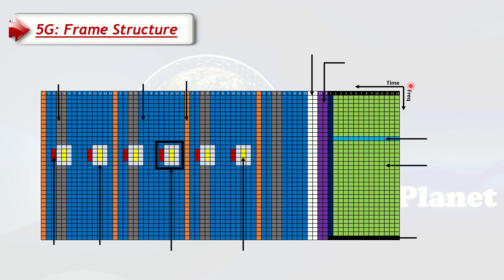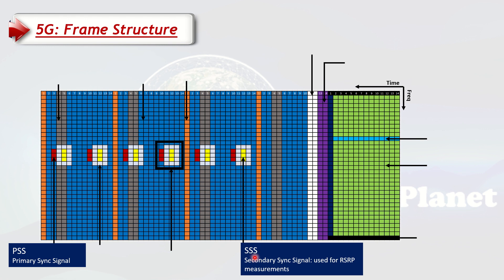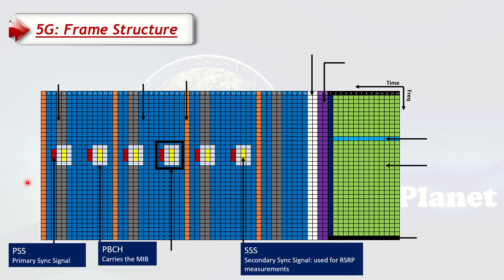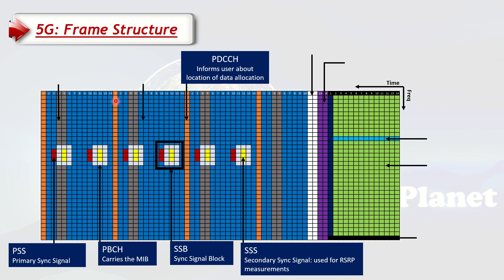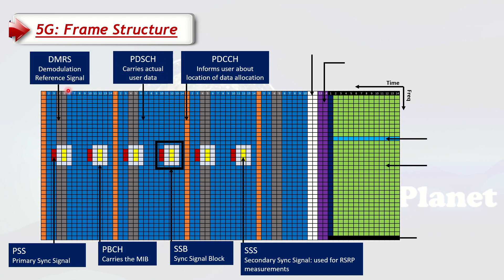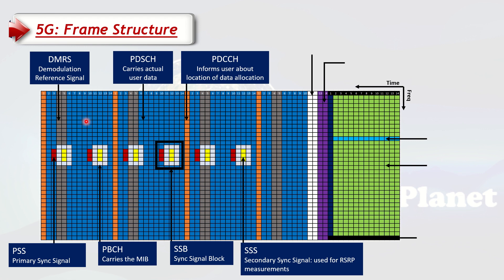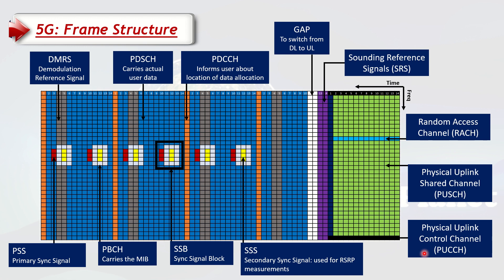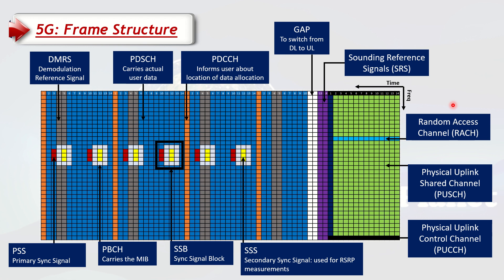5G Frame Structure: Learn to Navigate the 5G Frame and Channels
5G Frame Structure: Learn to Navigate the 5G Frame and Channels

This explains all the 5G NR Physical Channels along with their basic functions. This is important to understand because these channels serve as a main building block in understanding all the other 5G topics.